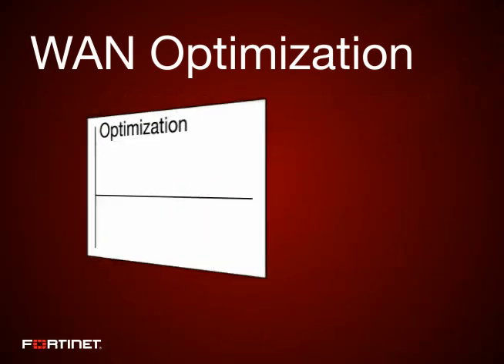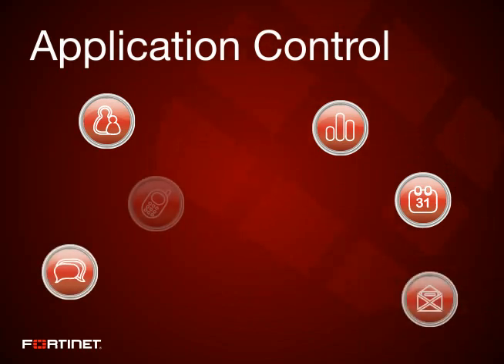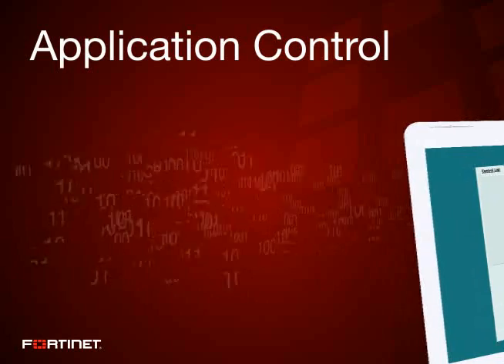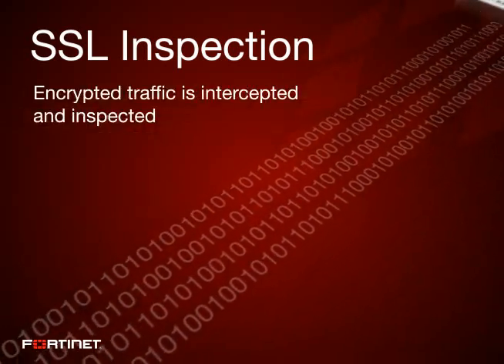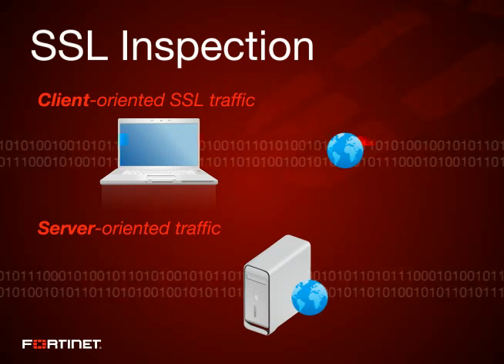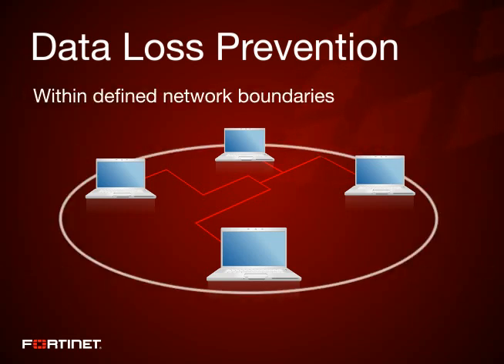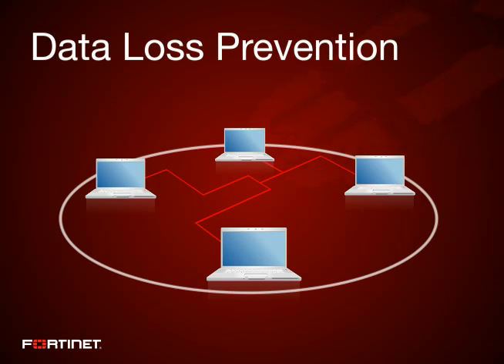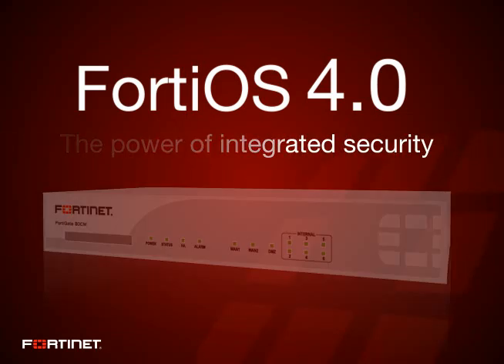Fortinet Firewalls - New Features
Fortinet's newest class of firewalls is here - watch the video for details on the new features.